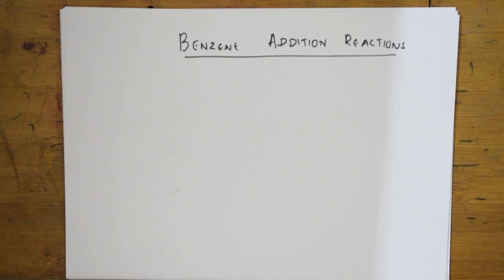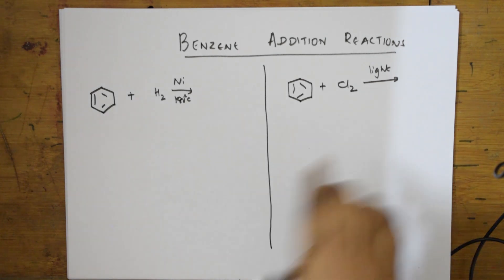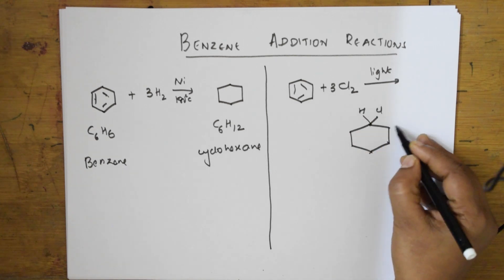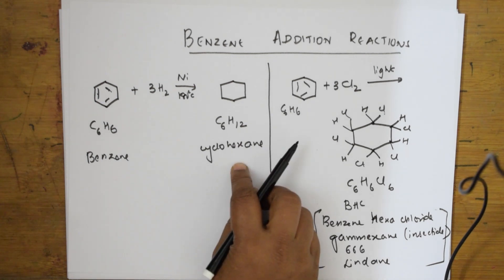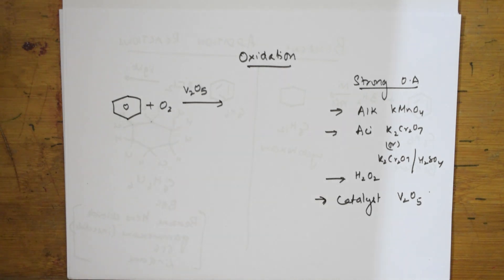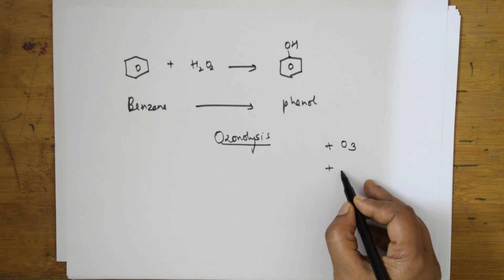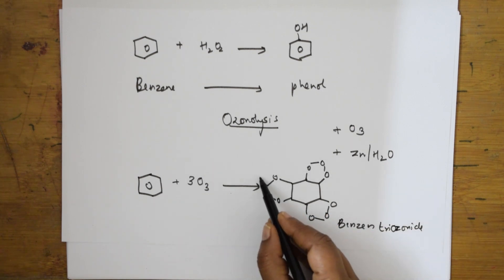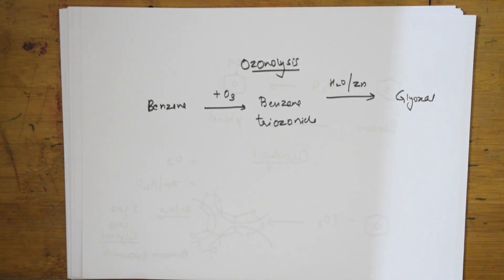🔥🔥 Benzene Addition, Oxidation & Ozonolysis Reactions | 45 | CBSE CHEMISTRY grade XI